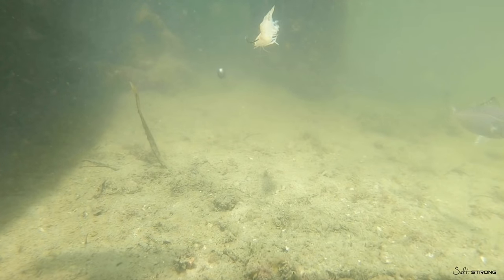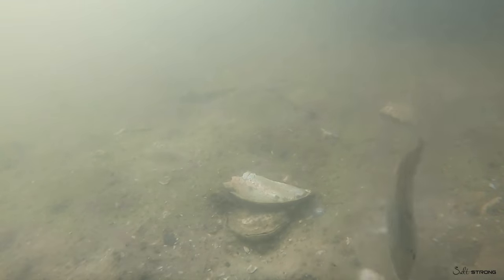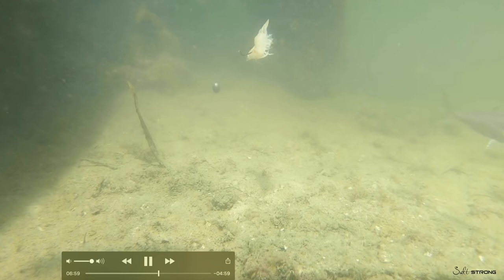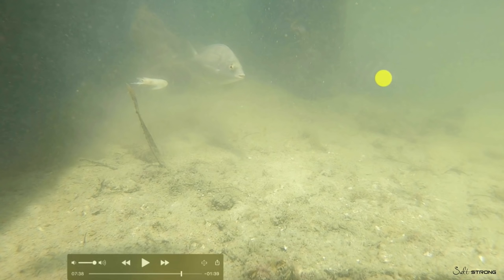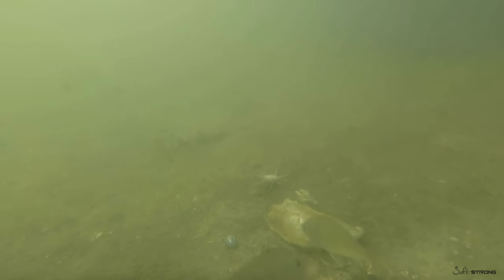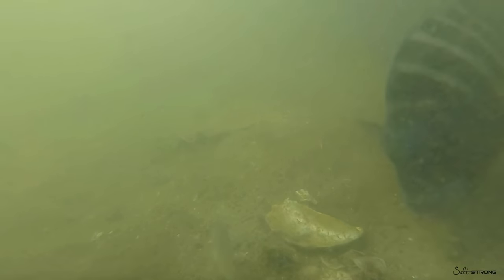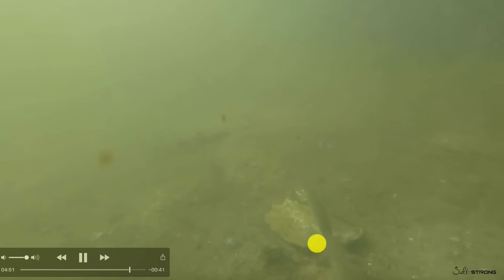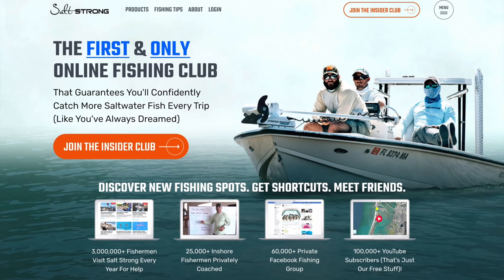Which Baits Lasts Longest Underwater? (Live Shrimp vs. Frozen Shrimp vs. Fiddler Crab)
Have you ever wondered what happens to your bait when you drop it down to the bottom?

Or how frozen shrimp actually compares to live shrimp?

In this new video experiment, we’ve got those answers and much more.

In order to better understand how fish react underwater, and, therefore, how to get better at catching them, I’ve been doing a lot of underwater filming recently.

I’ve been testing out different baits, such as live shrimp, frozen shrimp, and fiddler crabs, and one thing I’ve been amazed at is how varied their durabilities are.

Some of them last just a few seconds, while others last several minutes.

Check out this video to see which bait is most durable, which is least durable, and how different species react underwater.

Have any questions or further experiments you’d like me to film?

To see our previous underwater video about how snapper really feed,